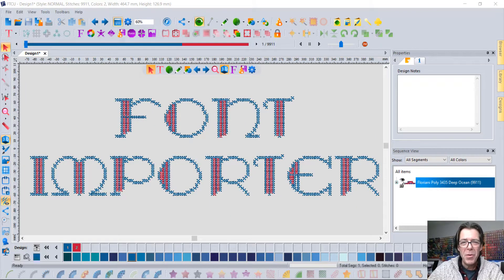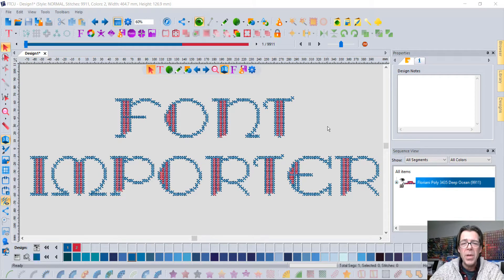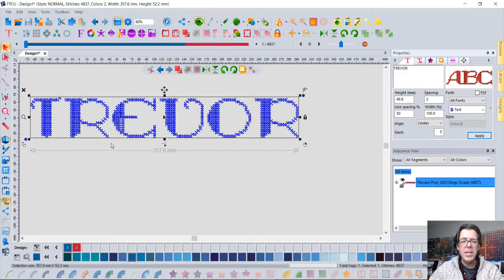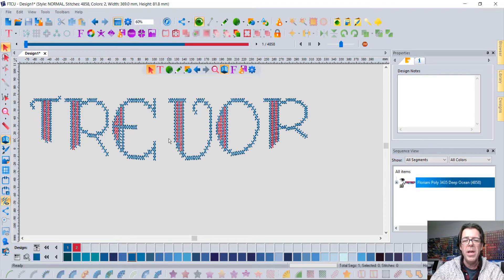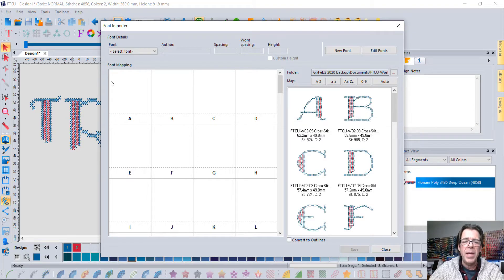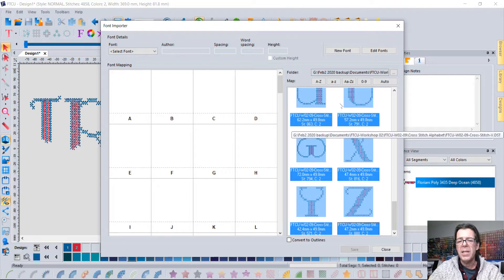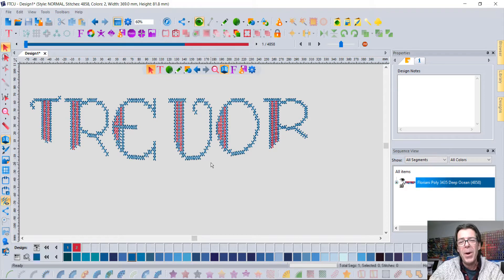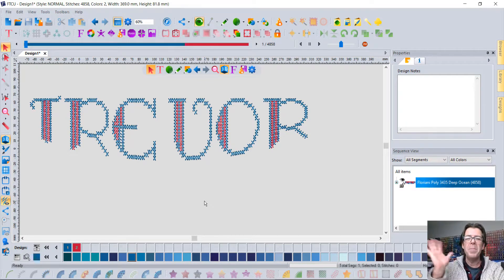FTCU: Font Importer